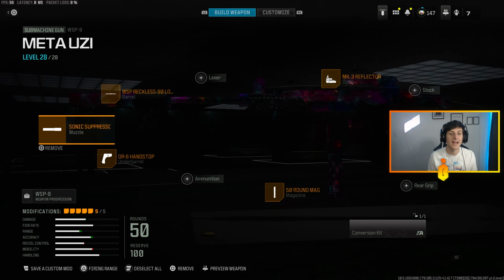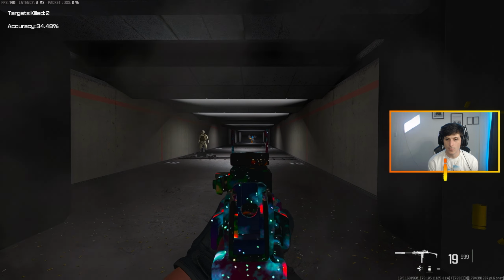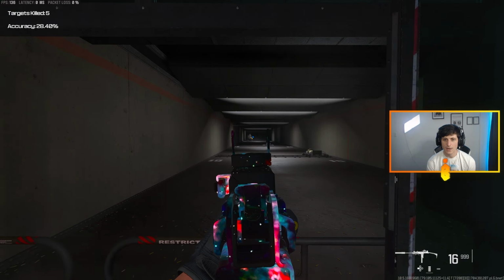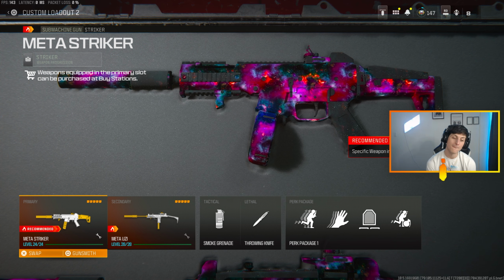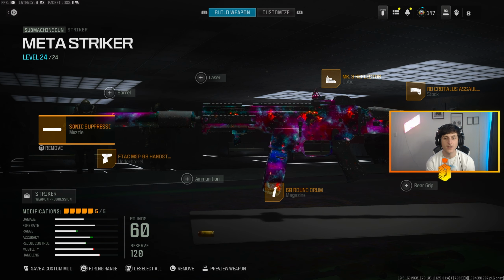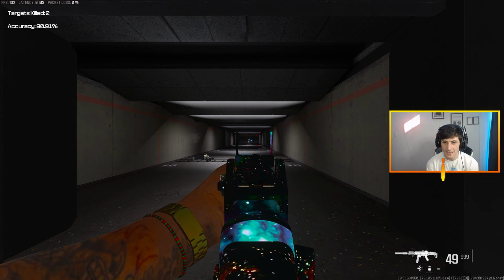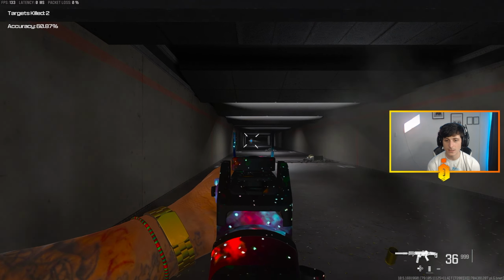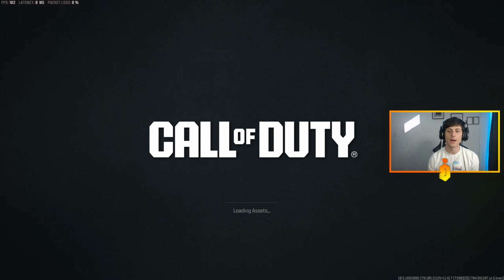new S TIER SNIPER SUPPORT LOADOUTS in WARZONE 3!